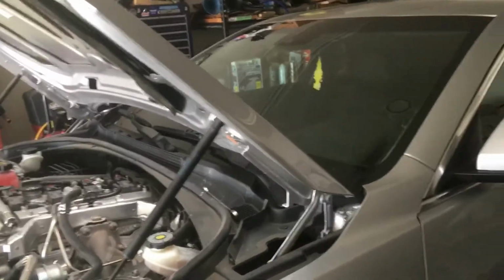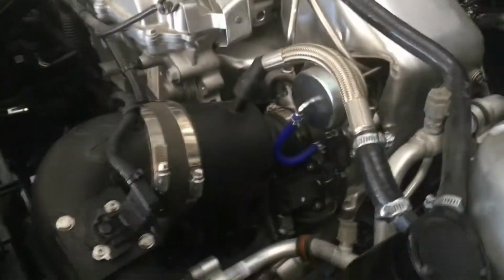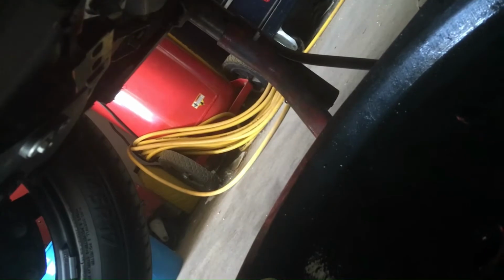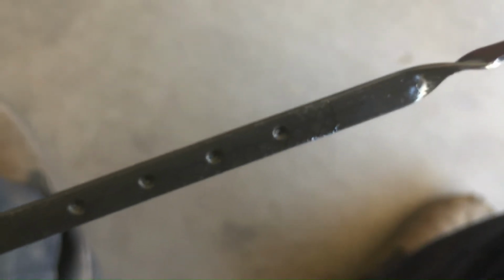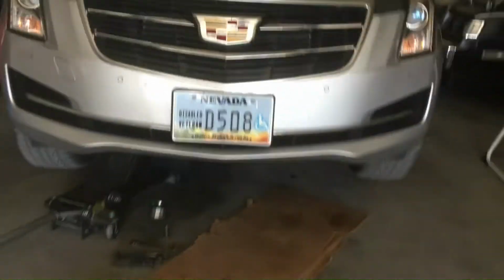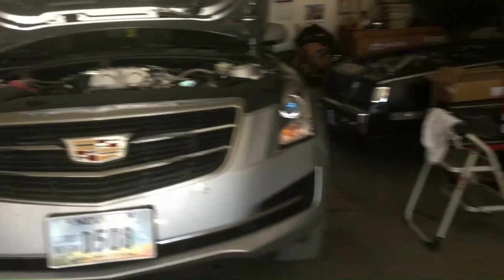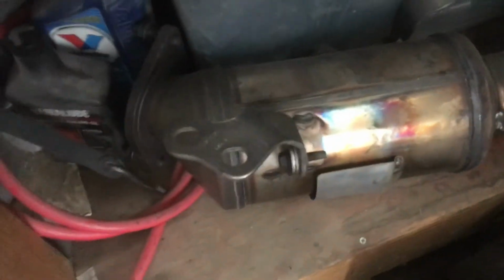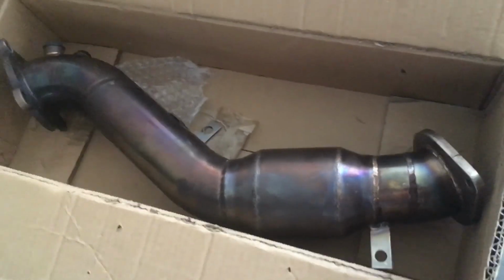2018 Cadillac ATS 2 0T Dyno prep downpipe and oil change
Preparing the Cadillac ATS 2.0T for dyno and tuning day.  I show the different type of downpipes that work the best for dyno and track and other downpipes the original one with the big cat and a high flow 3 inch catted downpipe which is good for track as well.  I also show oil change for those that would like to save money doing oil own oil change.